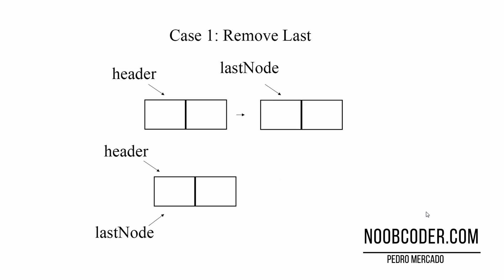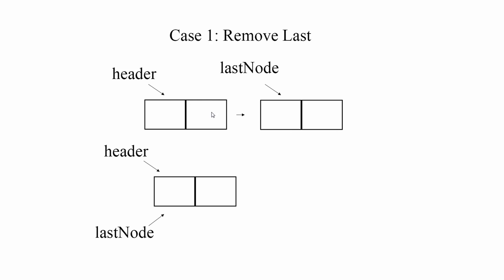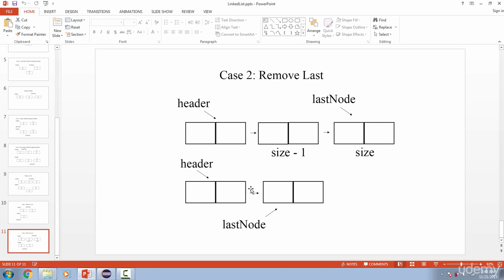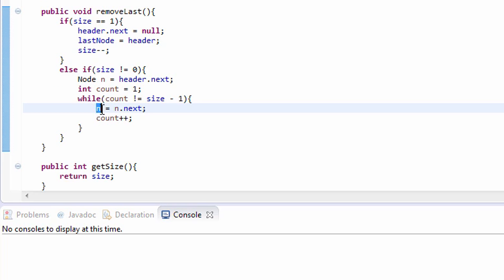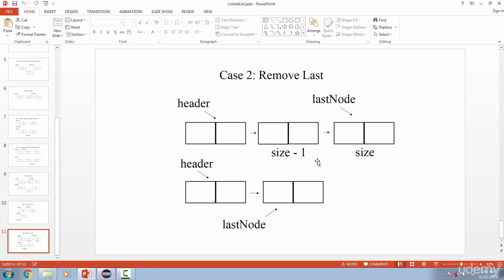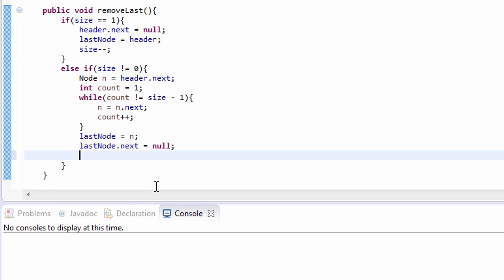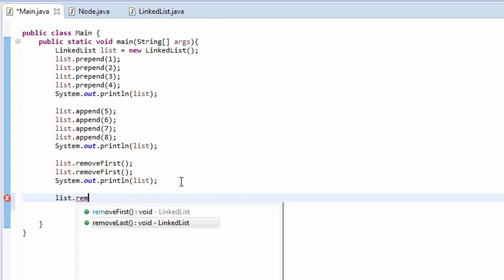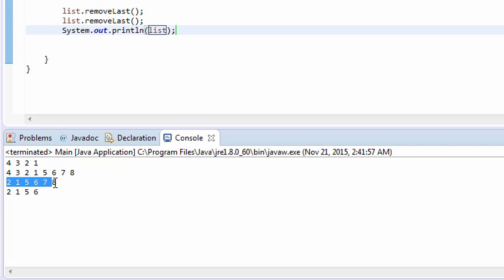LinkedList in Java for Beginners part 7 : RemoveLast Method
Learn how to implement the removeLast method for our dummy node implementation of a singly linked list. The removeLast method removes the last node within our singly linked list